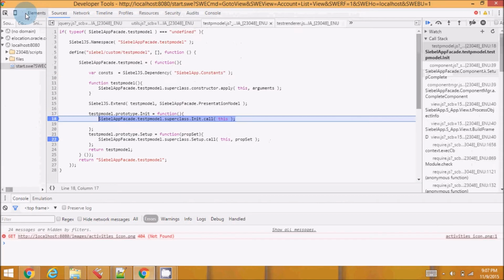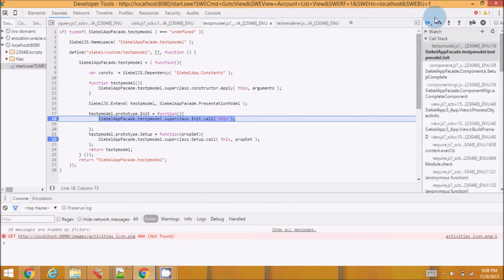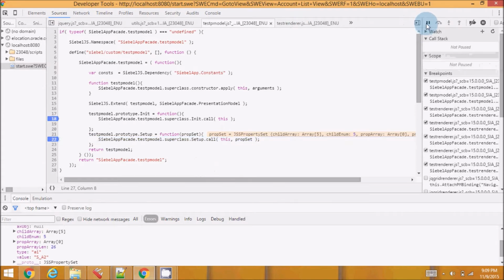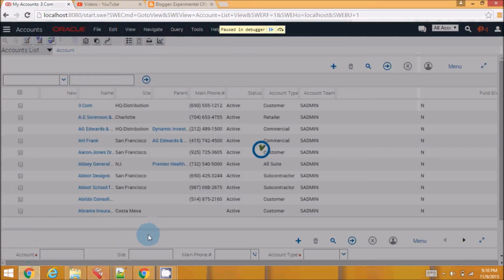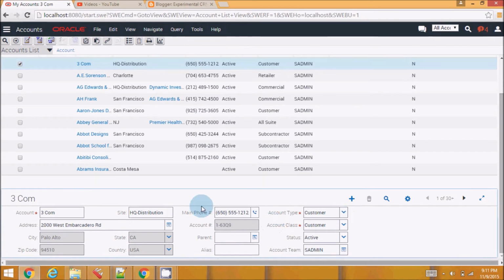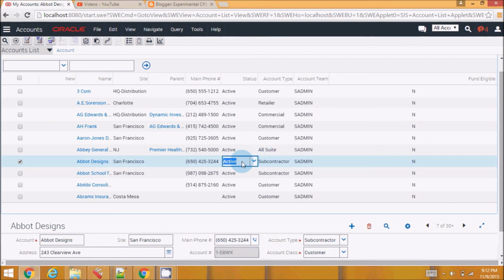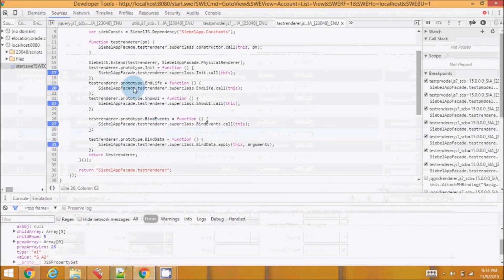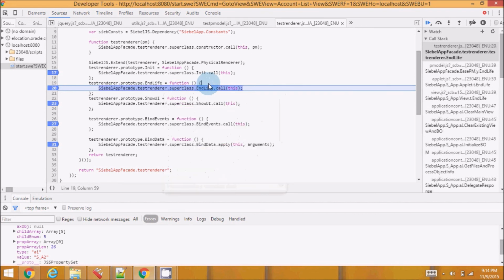Learning Siebel Open UI - PM PR Order of functions